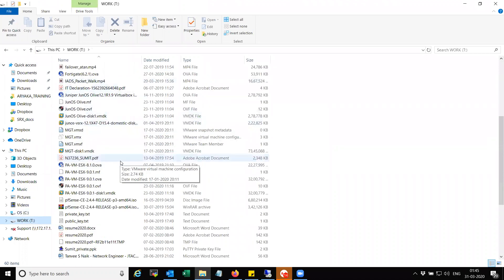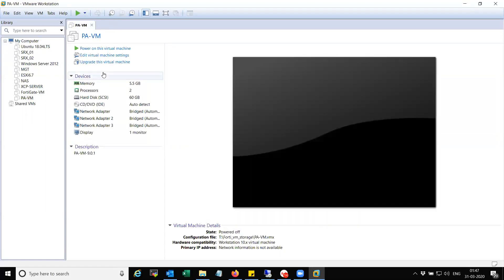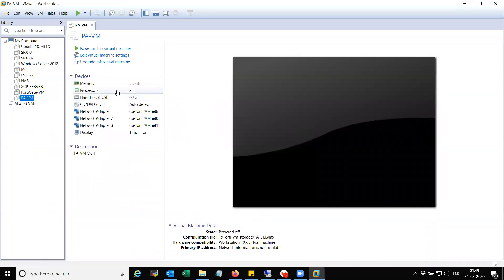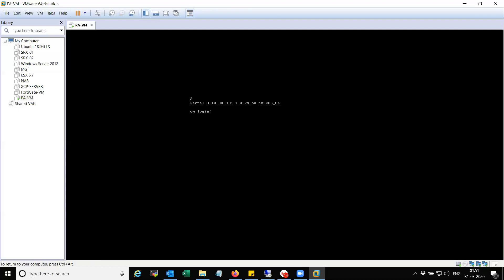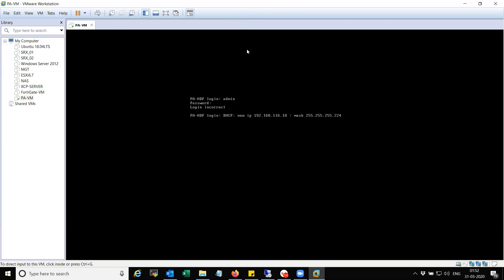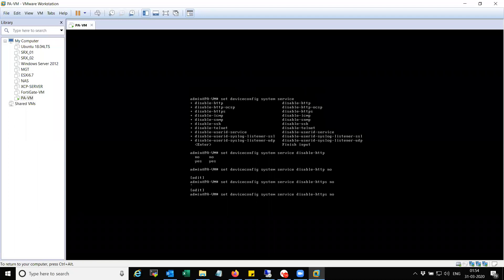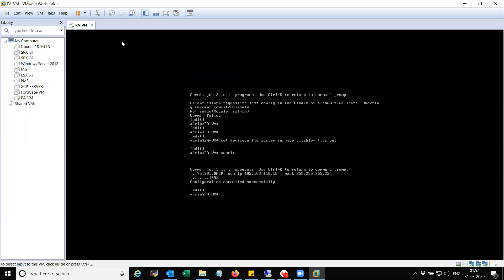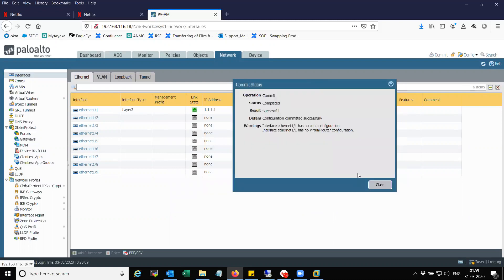Configure/Install the PaloAlto 9.0.1 VM on VMware Workstation and how to change the NIC type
Install/Configure PaloAlto VM 9.0.1 (PA VM) on VMware Workstation

Complete steps for the installation

Changing the NIC Type from VMXNET3 to e1000 to fix NIC related issue